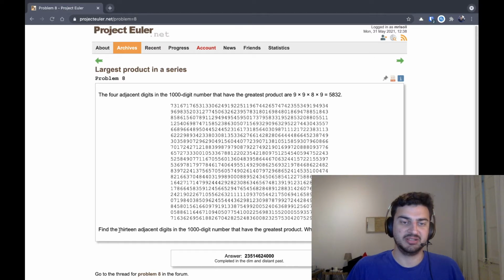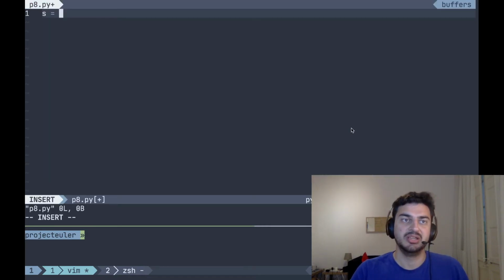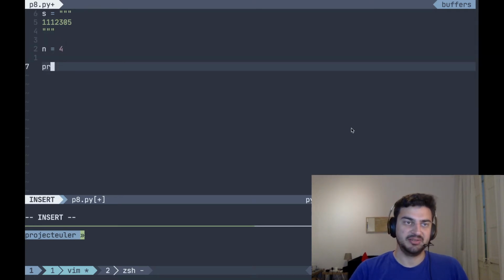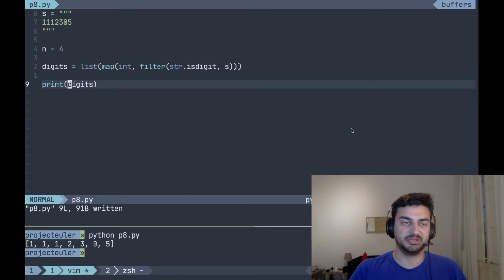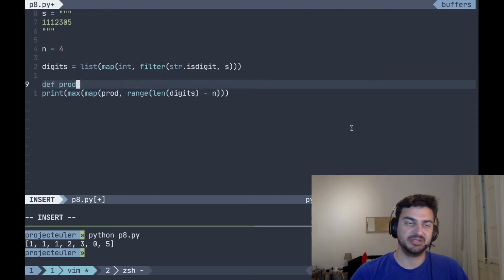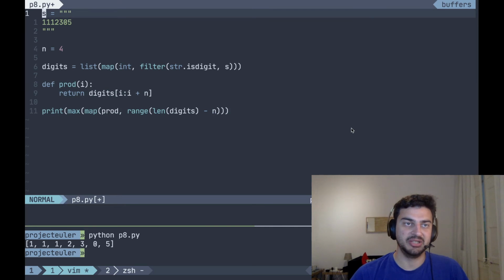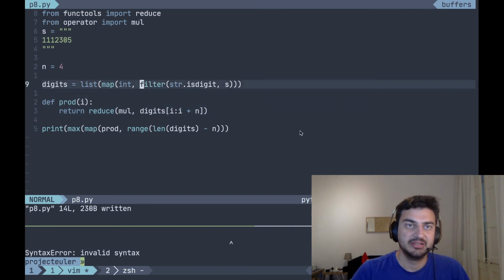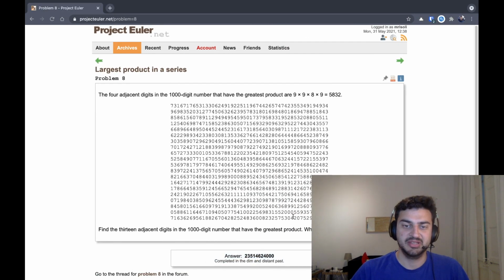Project Euler Problem 8 Python Solution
My quick solution to Project Euler Problem 8 with Python